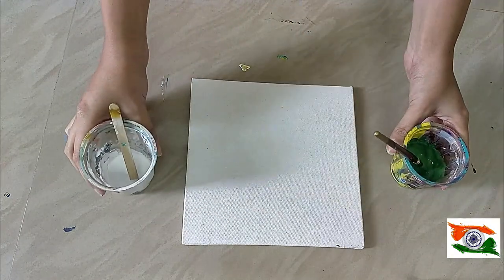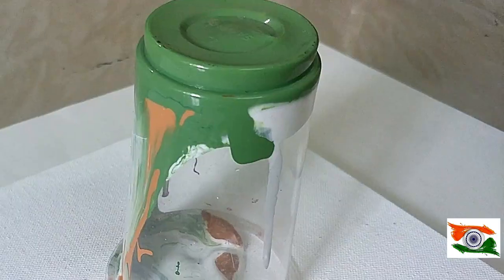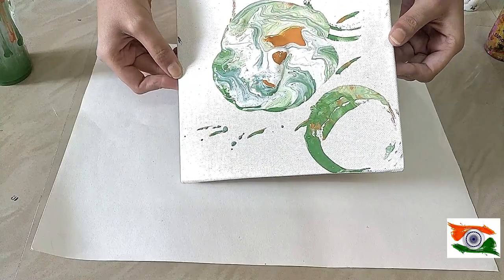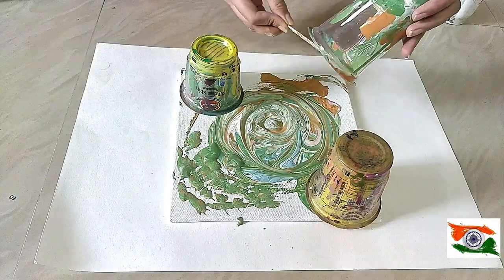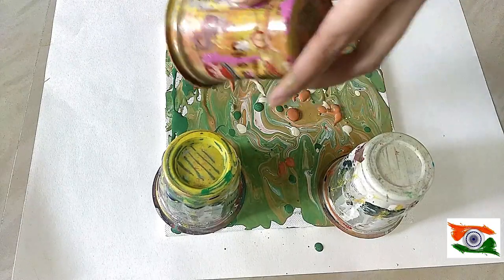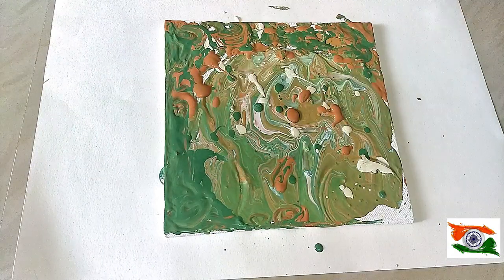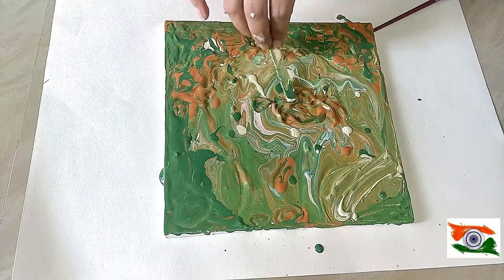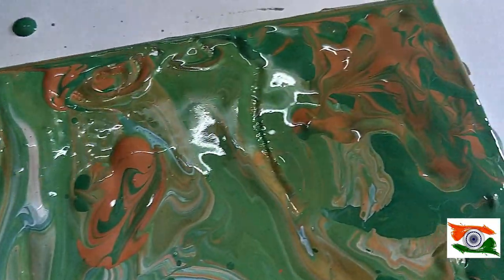Fluid Art Painting Colorful Fluid Art | Fluid Art Therapy | Dilpreet Kaur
This is Republic Special Art. Wishing you all a very Happy Republic Day.
Fluid Art Therapy :)
Hoping for 300 Likes :)